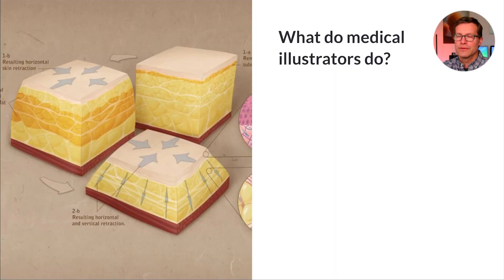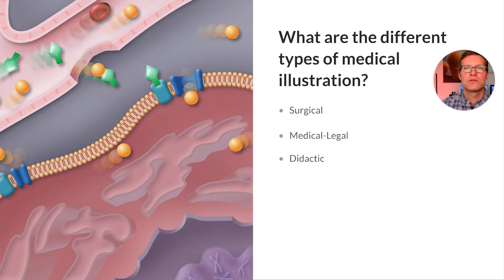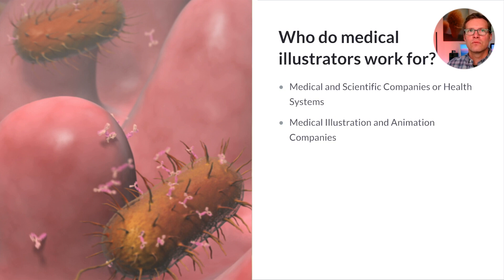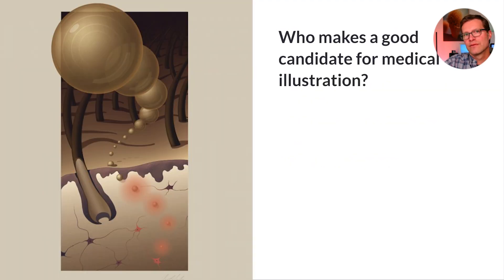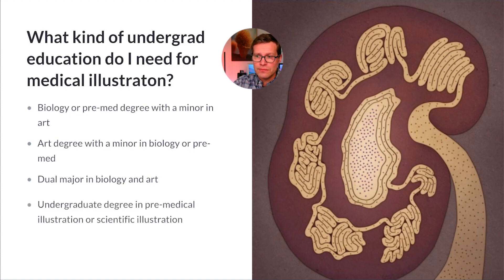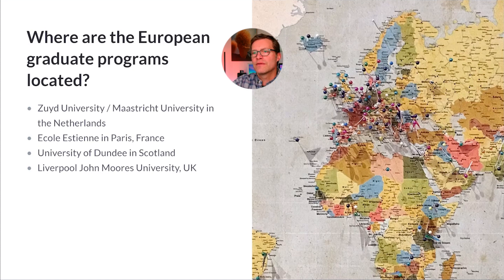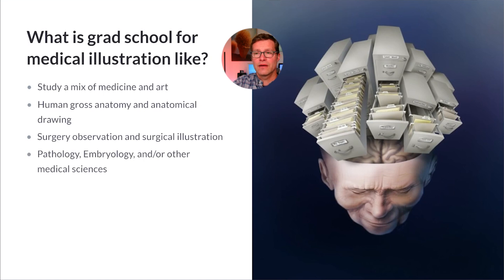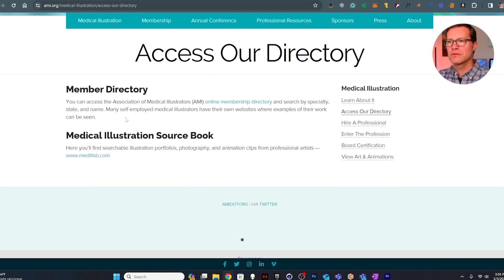How to Become a Medical Illustrator/Animator: Tips from a 20-year professional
In this video, professor and medical illustrator/animator for 20+ years Travis Vermilye discusses how to become a medical illustrator. He’ll answer common questions like “what does a medical illustrator or animator do?”, “What are the education requirements?” and “Where can I go to school for this?” He’ll also provide some professional resources and a few tips about making a new career path for yourself in medical illustration and animation. Plus, there is a bonus story-time at the end.

Get the same wicked-fast web hosting I use on my own

00:00 Introduction
00:59 What do medical illustrators do?
01:34 What are the different types of medical illustration?
04:34 Who do medical illustrators work for?
07:39 Who makes a good candidate for medical illustration?
08:20 What kind of undergraduate education do I need for medical illustration?
10:56 Where are the grad programs in North America?
12:06 Where are the European Programs?
12:41 What is it like to go to grad school for medical illustration?
15:55 Resources for learning more
20:52 Tips about starting your medical illustration journey
22:55 Thank you - wrap up
23:42 Bonus story about grad school at U of M working in the morgue